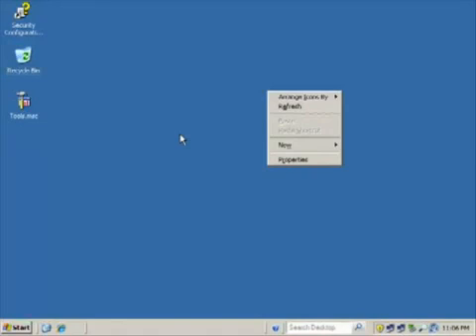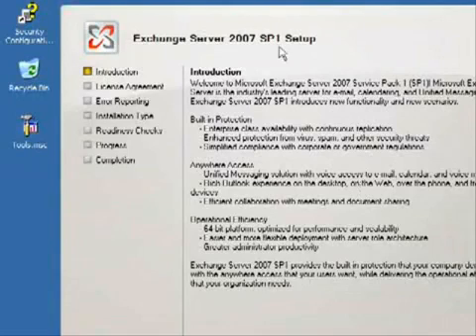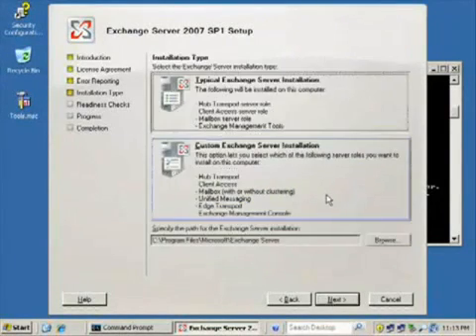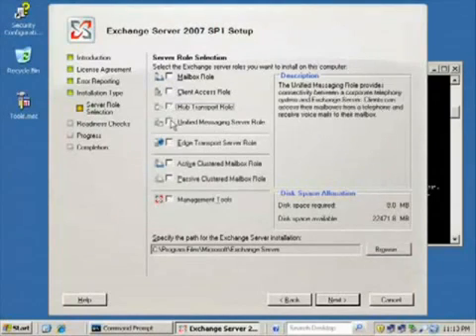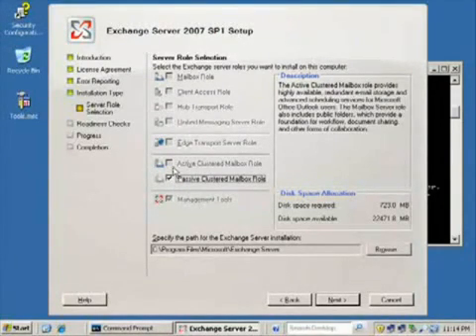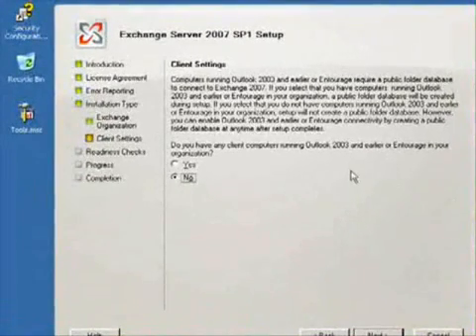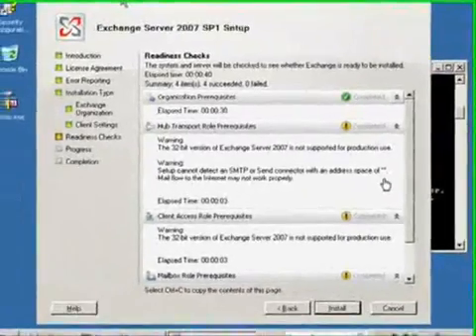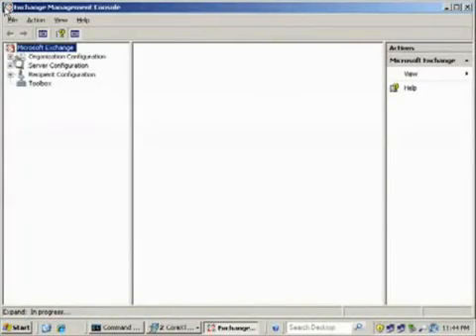Install exchange server 2007.mp4